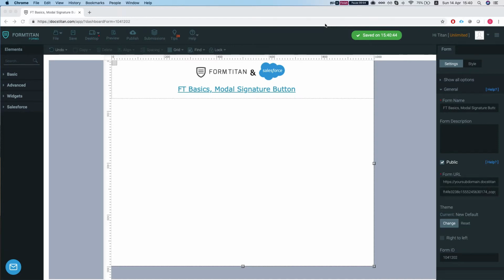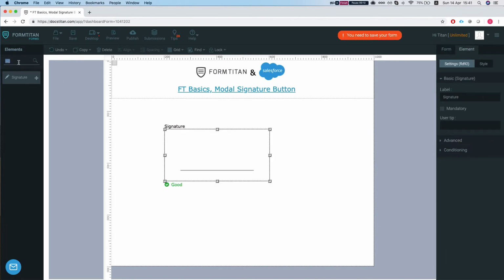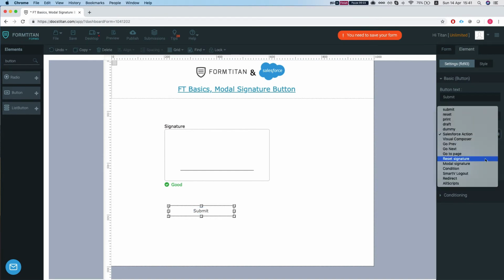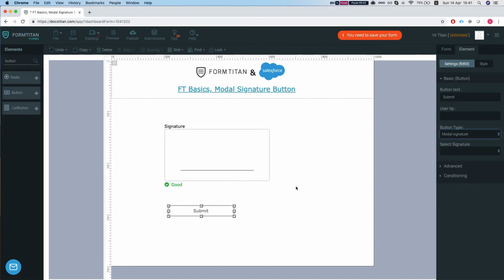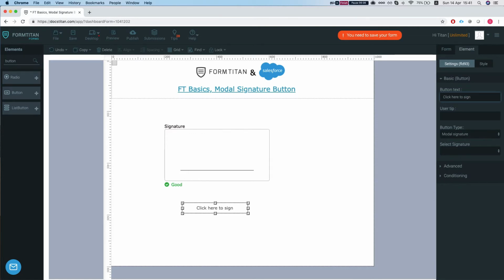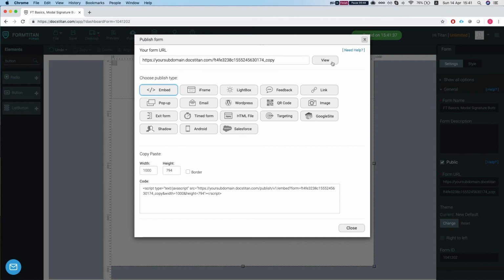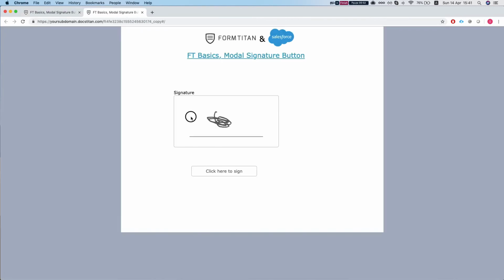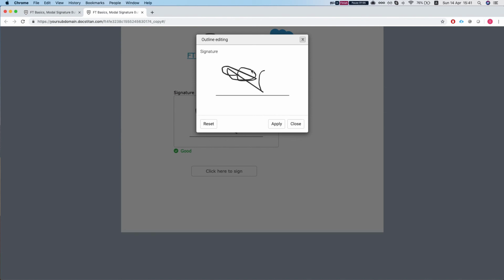Modal Signature Button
Watch how you can open a modal window that contains the signature field.